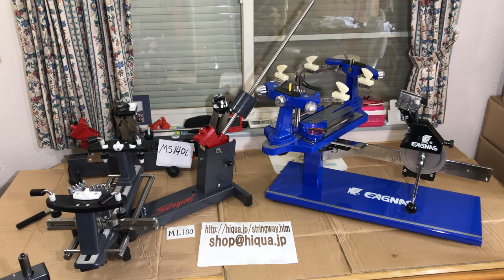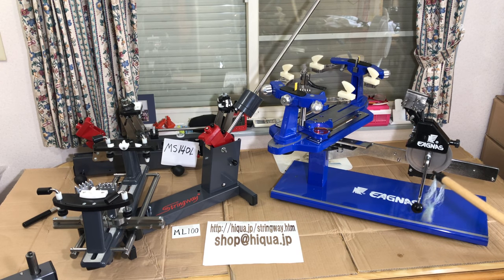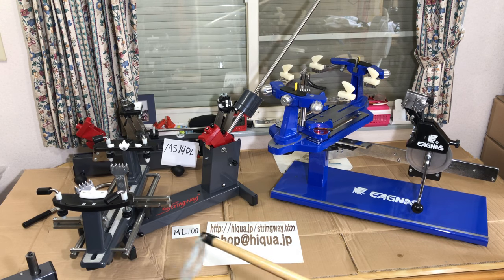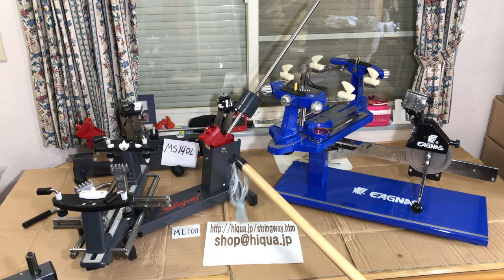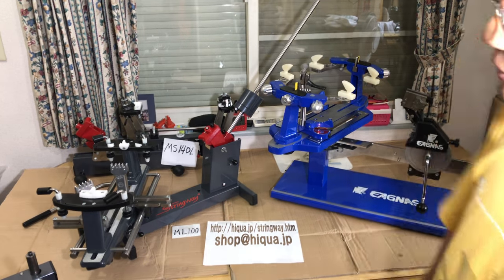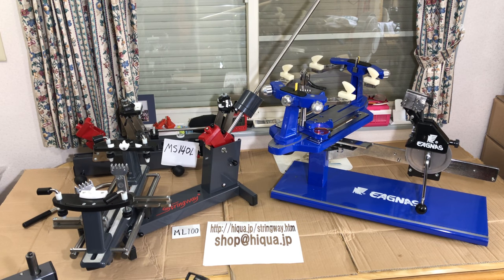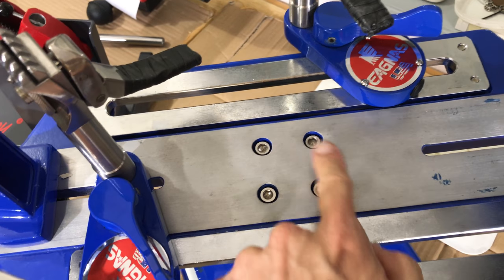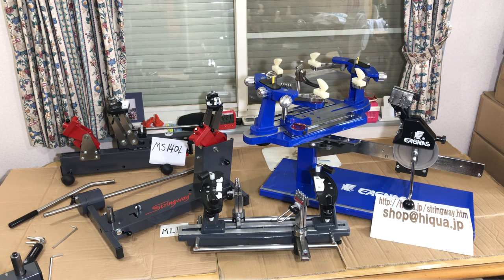Stringway ML100 VS Eagnas Manual Crank Table Top Stringing Machine English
Comparing both types of machines.